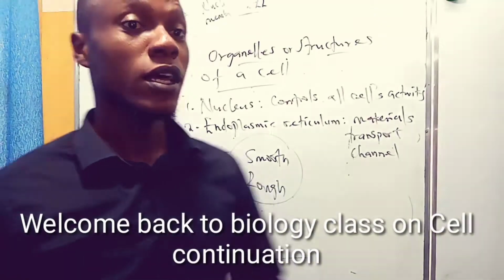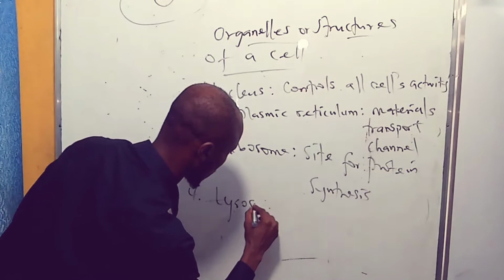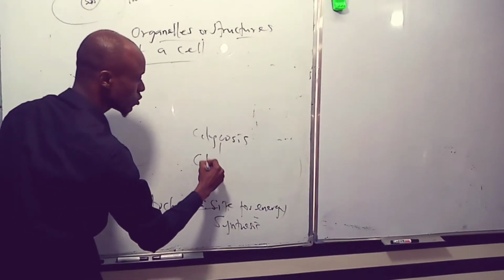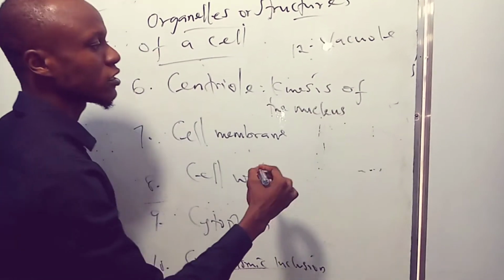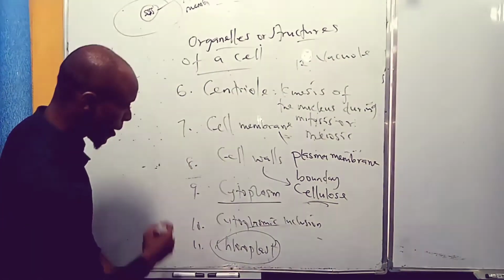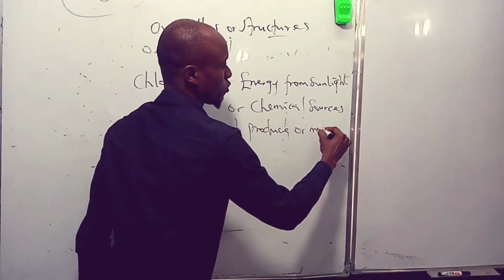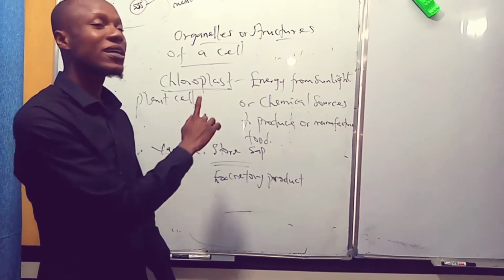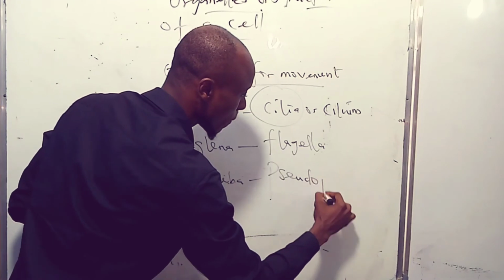Organelles of a cell